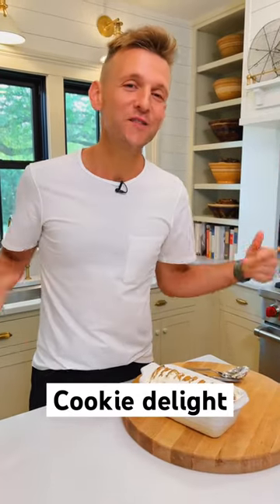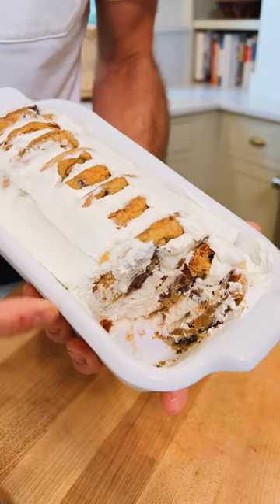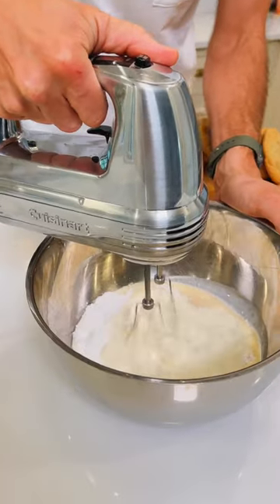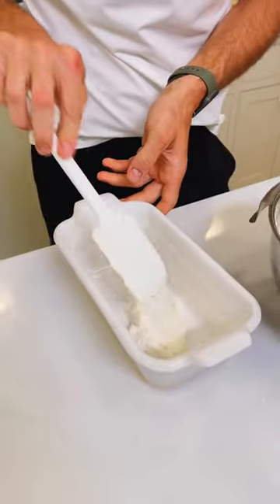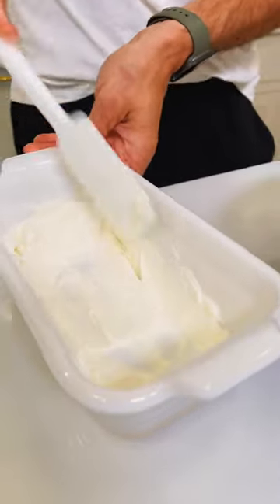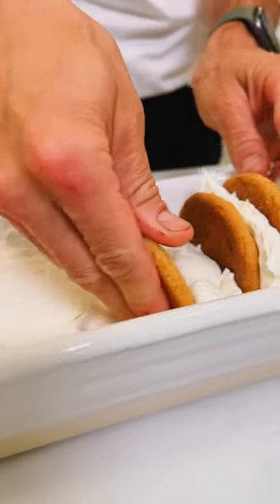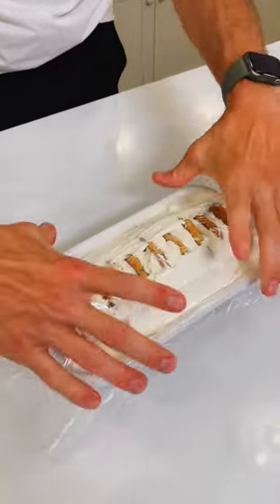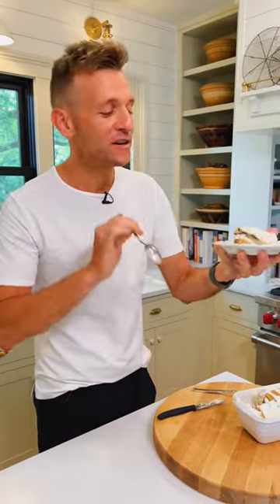If you want a cake that takes no work, this is your summer dessert!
If you want what could be argued as one of the simplest desserts of the summer, you need this cookie delight recipe! It’s an icebox cake that my family made all the time growing up. You’ll love it!

- 2 1/2 cups heavy cream
- 1/4 cup powdered sugar
- 1 tsp vanilla extract
- 10-12 cookies of your choice